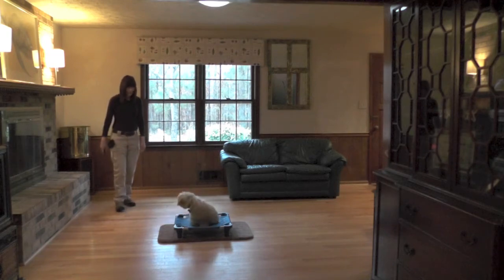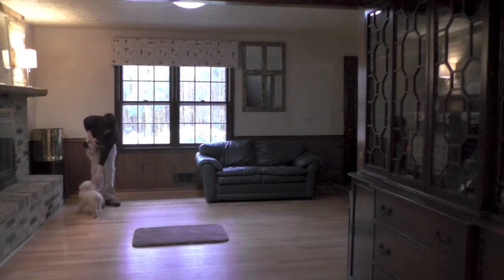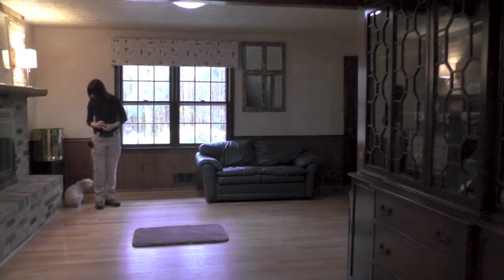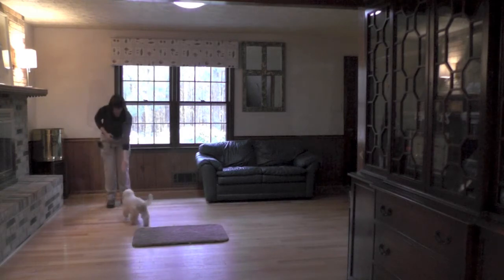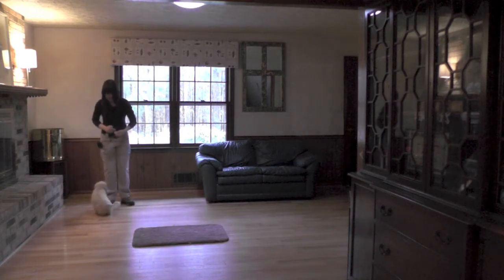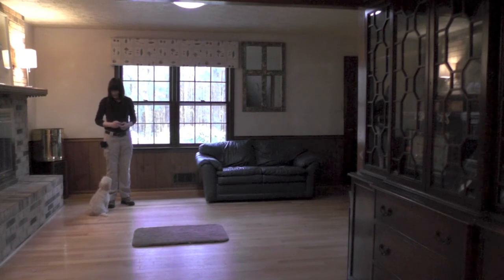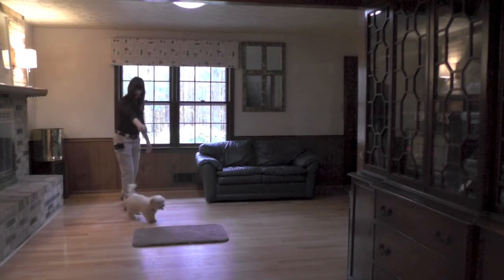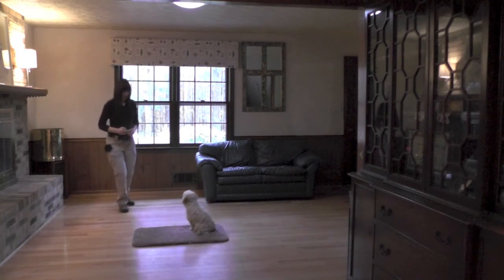Dewey, Maltipoo, Puppy Training, Day 6: First Time Off leash Place, Come, Sit (3-19-2015)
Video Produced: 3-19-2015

Some of the videos in the Play List “Board and Train” were originally set to a privacy setting of “Unlisted”. This privacy setting allowed the YouTube creator to share the link with a select audience versus “Public” where anyone can view the video.

At that time, I chose “unlisted” because I only wanted to share the video with the pet parents. In many of these videos they were not edited for public viewing in terms of I did not add music, lighting and color correction, graphics, special effects, etc. They were simply produced so the pet parents could view that their pet was healthy, happy, and learning.

I’m choosing to make these videos “public “because on July 23, 2021, older Unlisted videos will be made Private unless I opt out from this change. This is part of a security update to Unlisted videos that were uploaded before January 1, 2017. Unlisted content uploaded on or after January 1, 2017 is unaffected by this change. I do not know what future changes YouTube will make; thus, I'm choosing to make my videos Public and hopefully will remain on this platform for years to come.

In many instances I’ve kept the original title of the video but added the date it was originally uploaded to give context to the content of the video.

Sit Up N Listen Dog Training | Blairsville, GA
Sit Means Sit Certified Remote Collar Trainer
Service: 2-week Board and Train Program

Serving: North Georgia - Blairsville, Blue Ridge, Hiawassee, Ellijay, Young Harris, McCaysville and surrounding areas.

North Carolina - Murphy, Hayesville, Robbinsville, Andrews, Warne, Sylva and surrounding areas

Tennessee - Copperhill, Ducktown, Toccoa, Ocoee and surrounding area